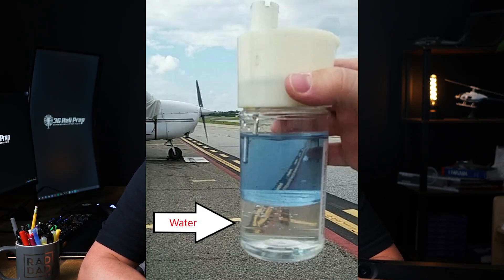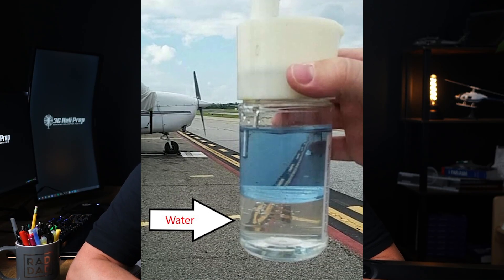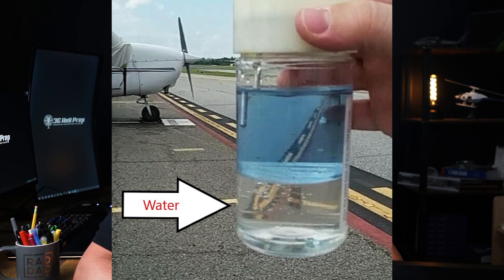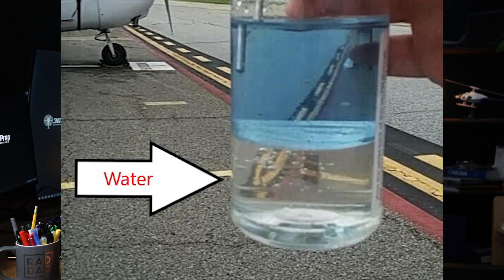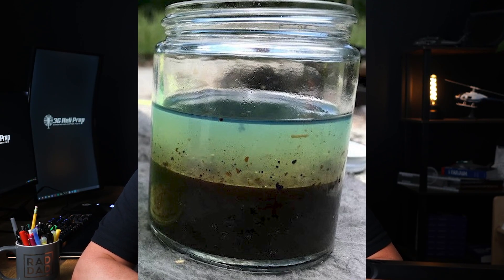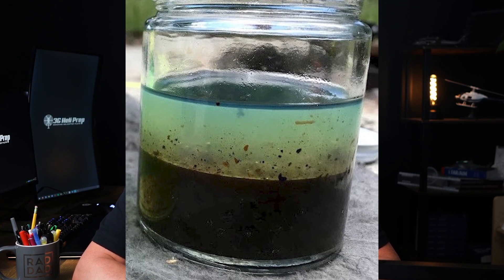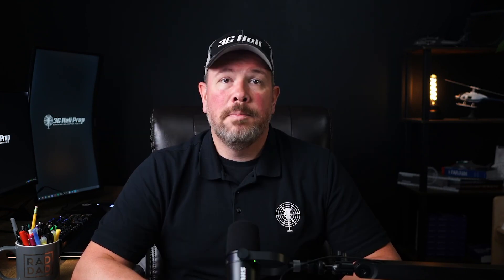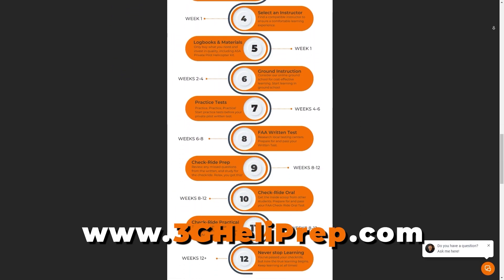Preventing Fuel Contamination | Tips for Helicopter Pilots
Contaminated fuel can lead to engine failure. This video discusses water, particulates, and microbial growth in aviation fuel, and how to detect and prevent these issues during preflight checks. Learn from real-life examples to keep your fuel—and your helicopter—clean​.